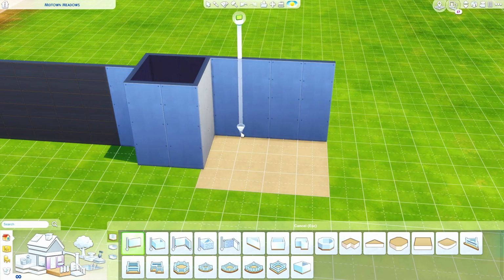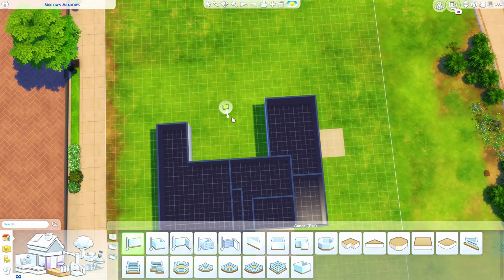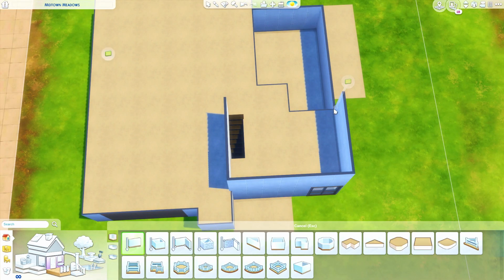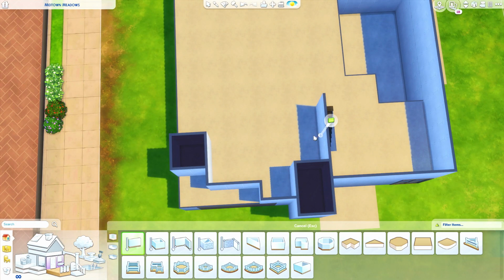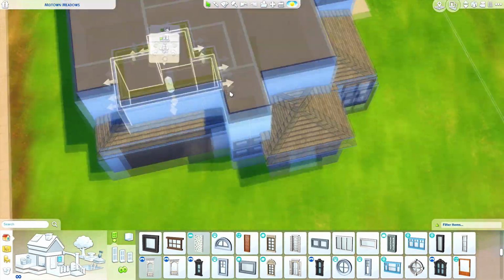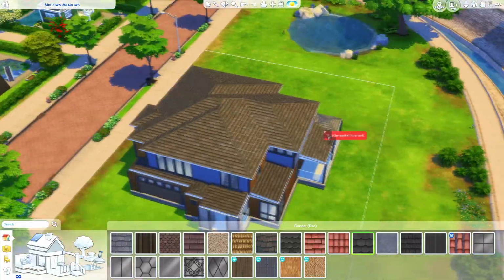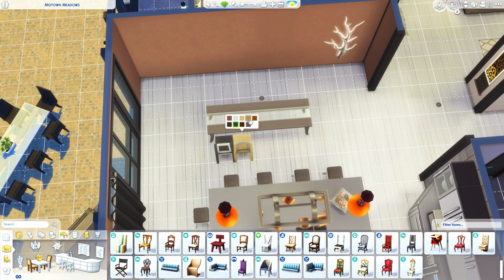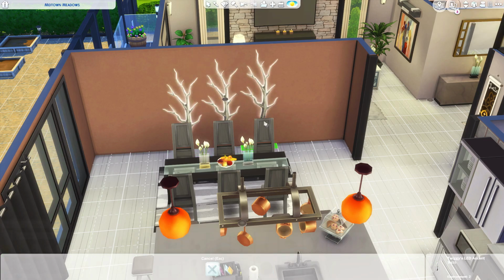REAL TO SIMS: MODERN LUXURY || The Sims 4: Speed Build (NO CC)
→ Recording Software: OBS
→ Editing: Sony Vegas Pro 13
→ Thumbnails: Adobe Photoshop CS6
→ Audio: Blue Yeti Microphone
→ Camera: Canon 600D/Logitech C920